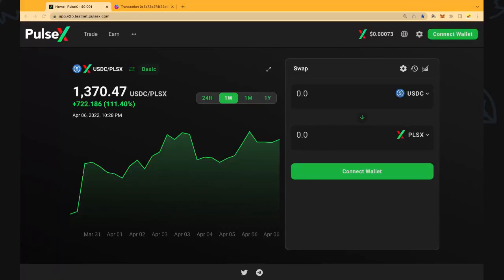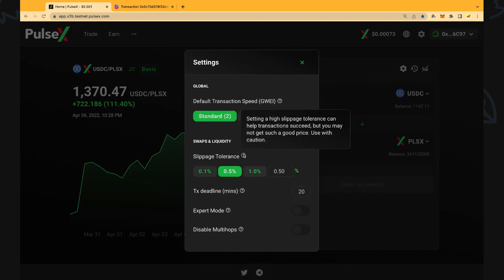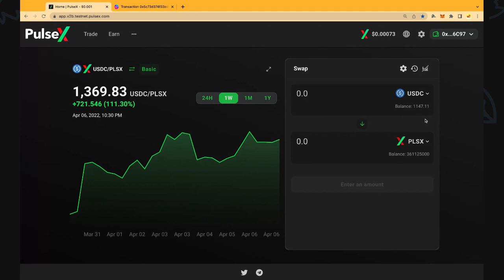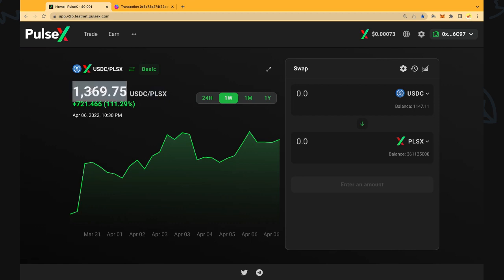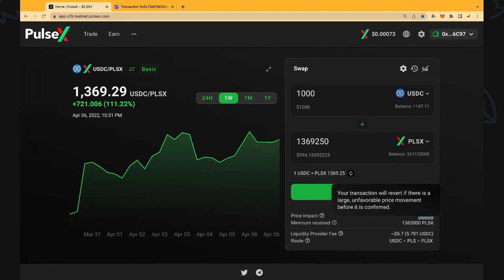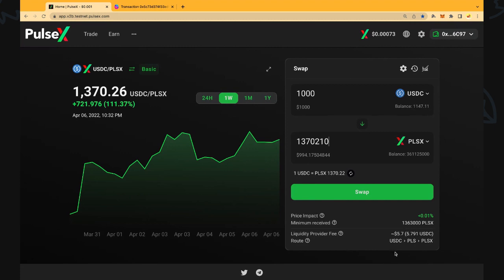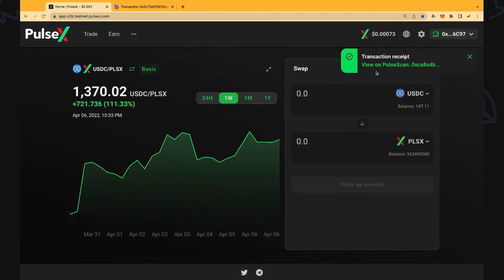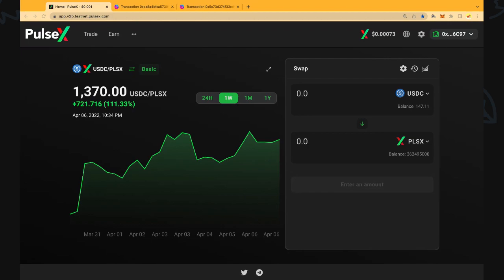How to buy PulseX on the PulseX crypto exchange? Quick & Easy!